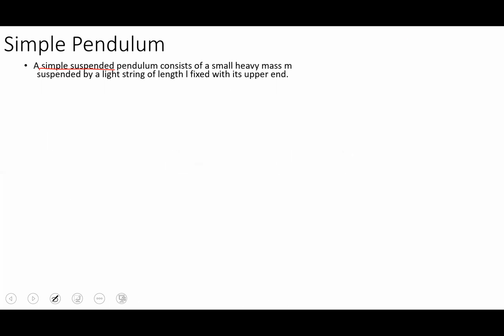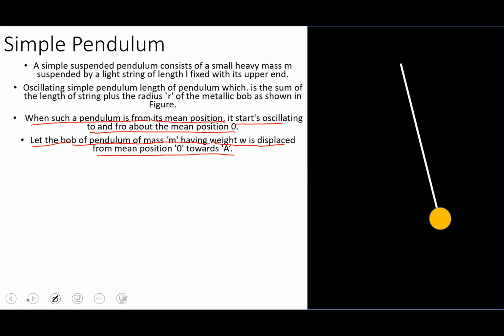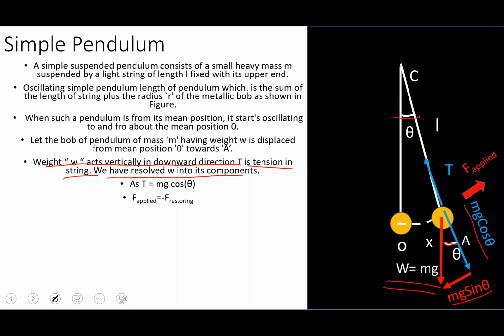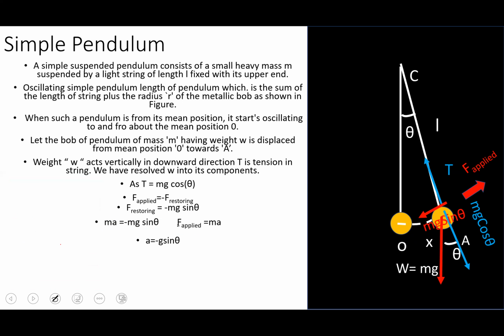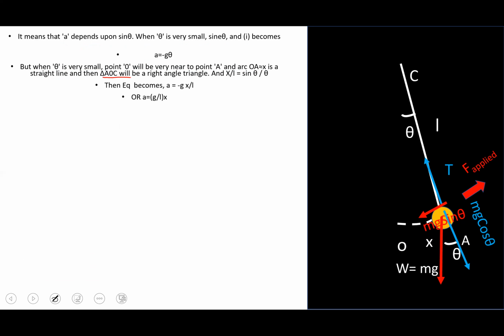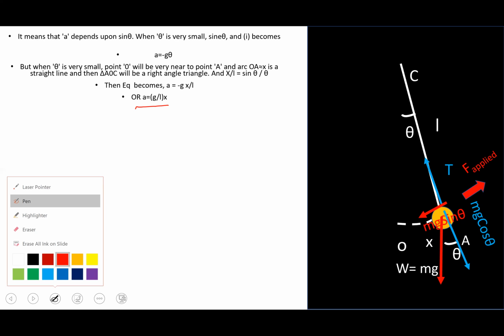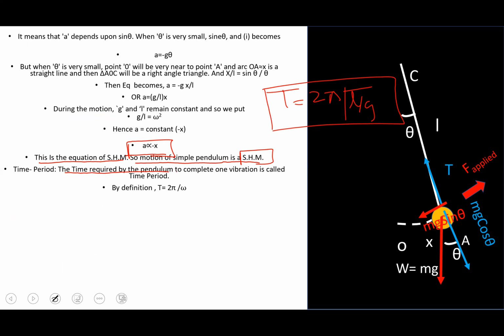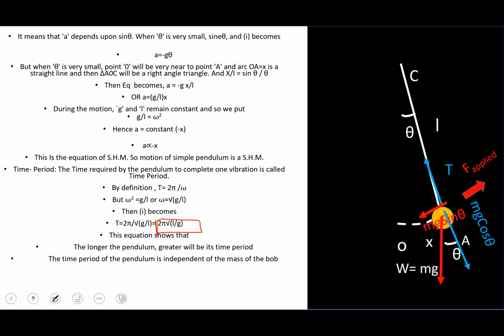How to understand simple Pendulum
Student will be able to derive the formula for the simple pendulum